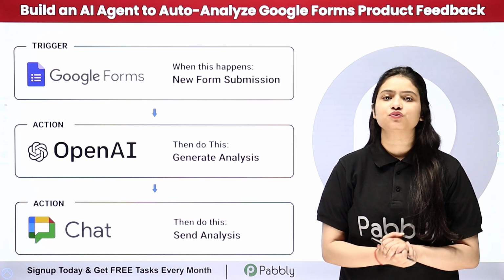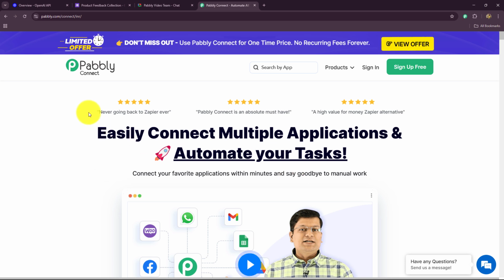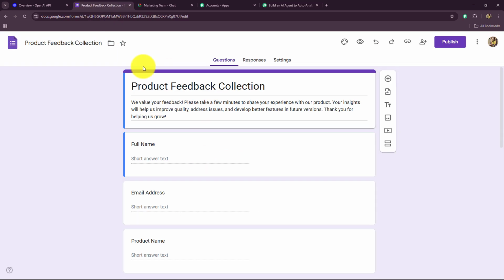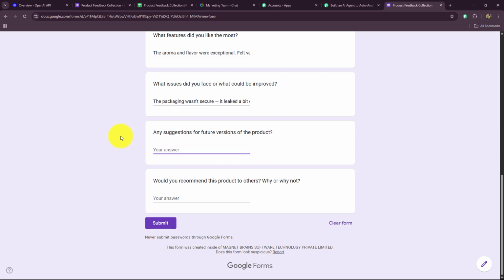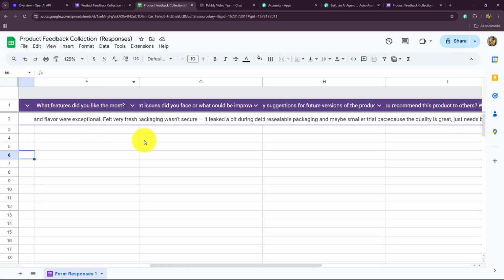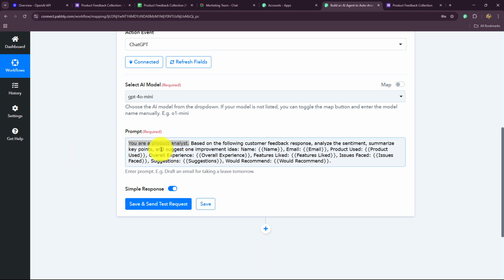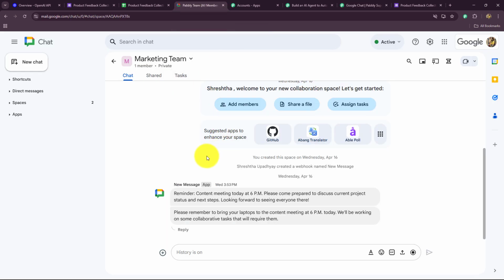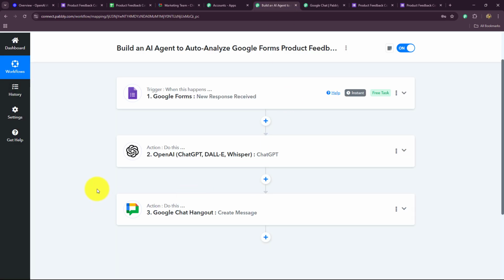How to Build an AI Agent to Auto-Analyze Google Forms Product Feedback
In this video tutorial, we'll guide you through the process of building an AI Agent to automatically analyze product feedback collected via Google Forms using Pabbly Connect.

Collecting feedback is just the first step — understanding it at scale is where the real value lies. By integrating Google Forms with an AI Agent through Pabbly Connect, you can automate the analysis of product feedback to extract key insights, identify sentiment, and spot trends in customer responses — all without manual effort.

This step-by-step guide will help you streamline feedback processing, make data-driven decisions faster, and improve your product based on real user input.

Use Case:-

As a product manager at an e-commerce brand, I collect customer feedback through Google Forms after every product delivery. These forms help us understand what customers love, what they don’t, and how we can improve our products. However, going through each response manually, summarizing insights, and spotting recurring issues takes a lot of time.
So, I set up a Pabbly Connect automation that uses an AI agent to analyze each new form submission, extract key sentiments and suggestions, and then auto-generate a structured summary directly into Google Docs. This helps our team make quick decisions backed by real user feedback — without the manual effort.

Benefits of Pabbly Connect:

1. Automation: Save time, money, and resources by automating tasks.

2. Integration: Connect various web services to create efficient workflows.

3. Security: Enjoy industry-standard security for your data.

4. Scalability: Easily add new applications and services to your workflow.

5. Cost-effective: Choose from plans suitable for different business sizes, with no charges for internal tasks.